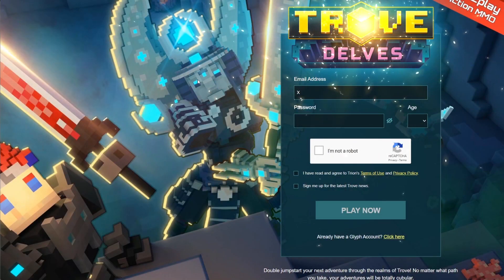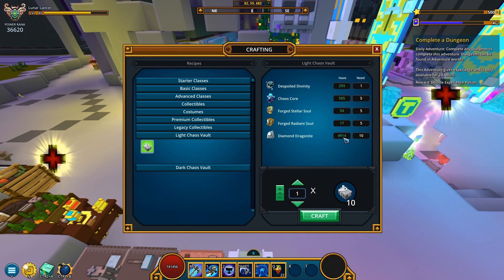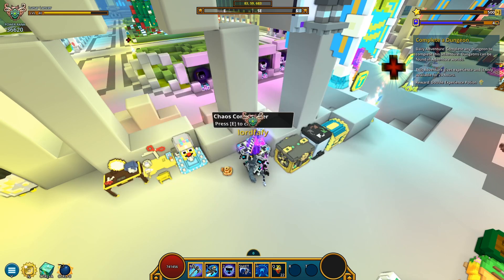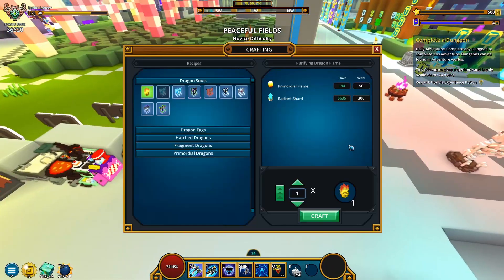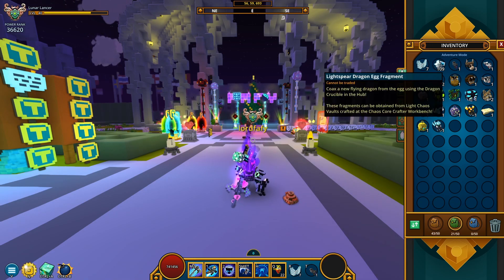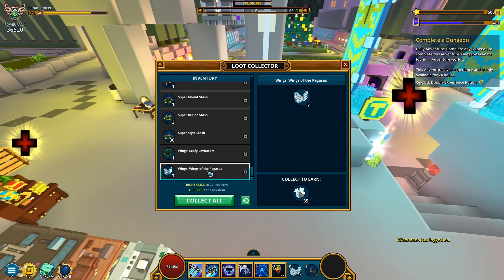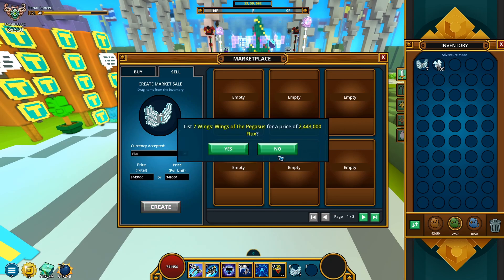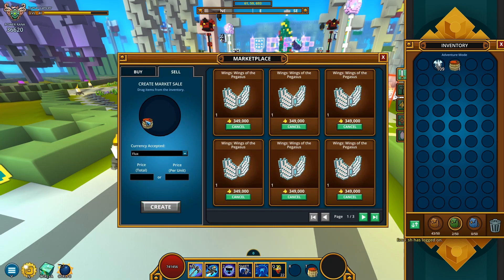OPENING 250 LIGHT CHAOS VAULTS !! 2.5M FLUX INSTANT PROFIT !!